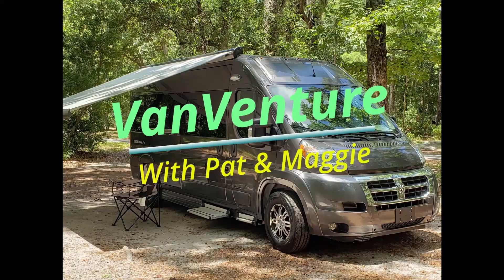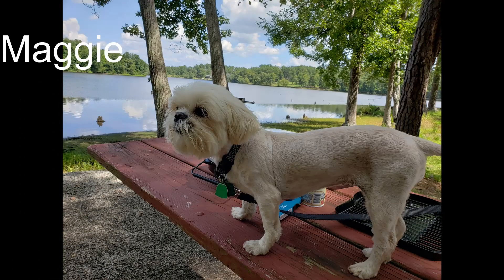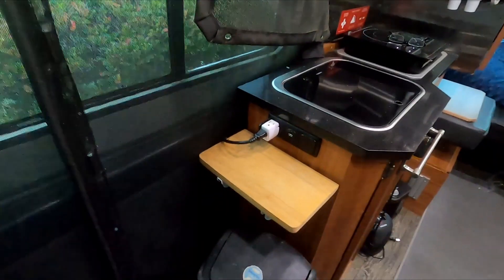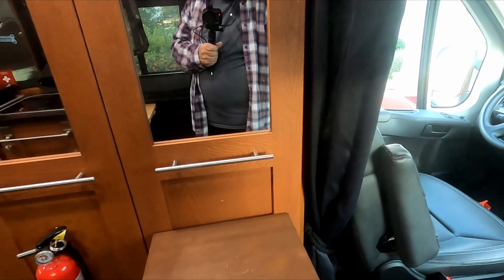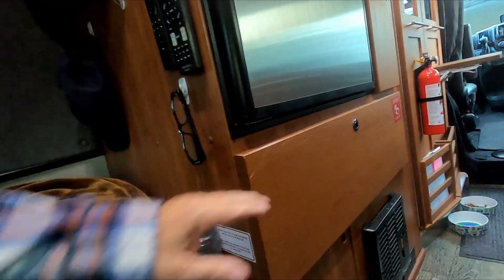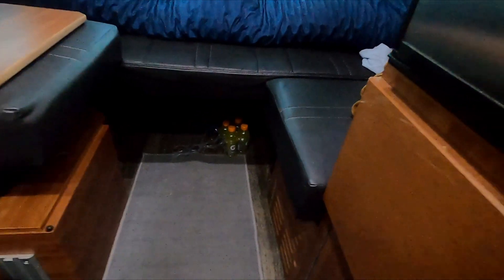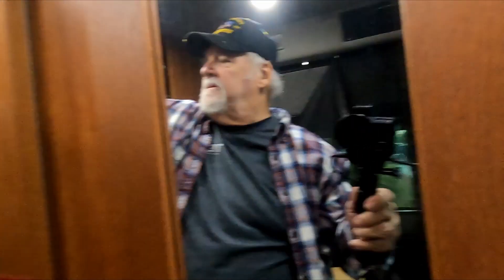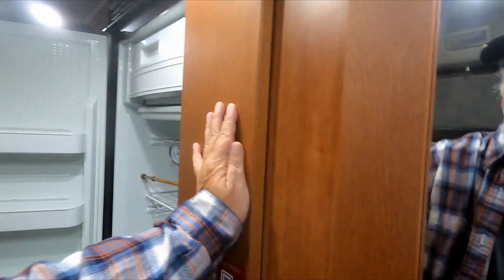After 30 thousand Miles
In this video I talk about the 2 1/2 years with my Zion SRT, what I like, do not like and would I do it again?